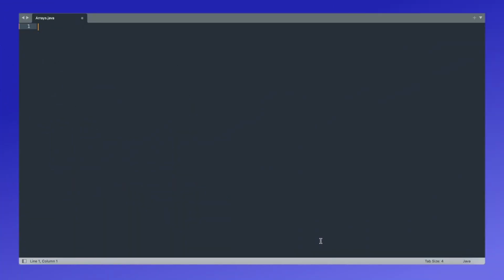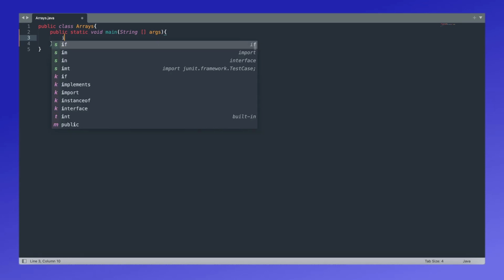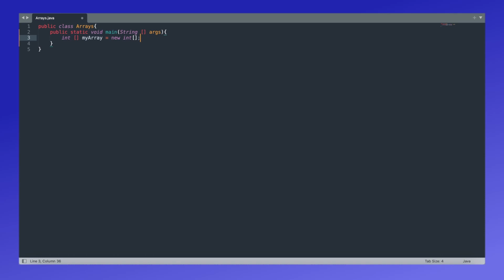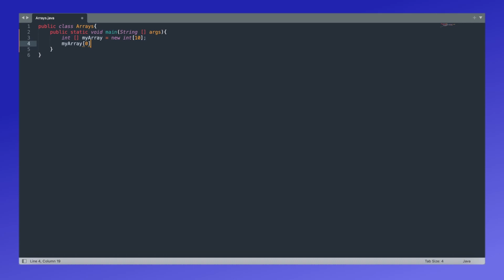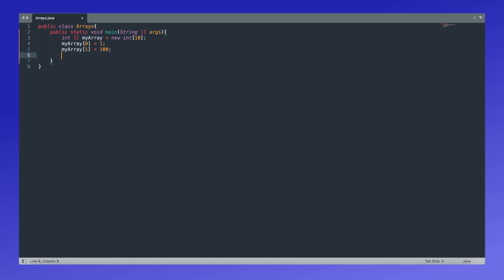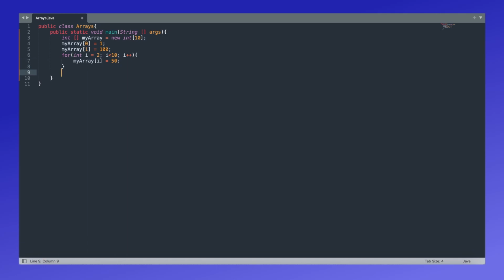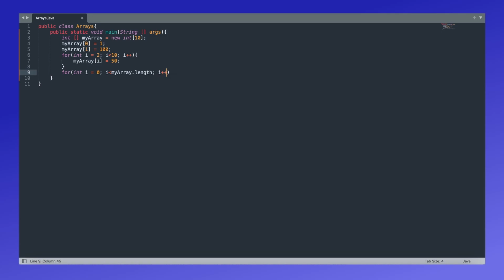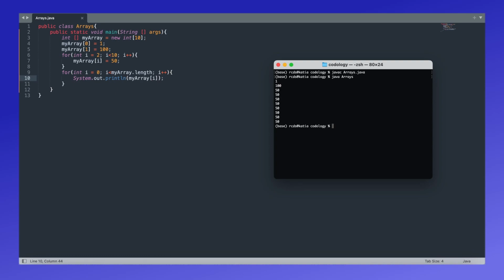Java Arrays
Join software engineer Katia in the first lesson of her data structures course. By the end of her lesson, you will learn all about arrays, how to create them, and how to use them!